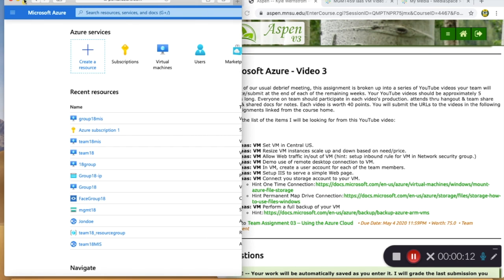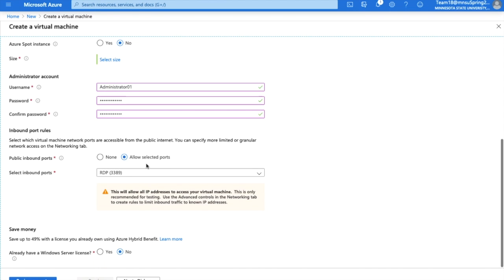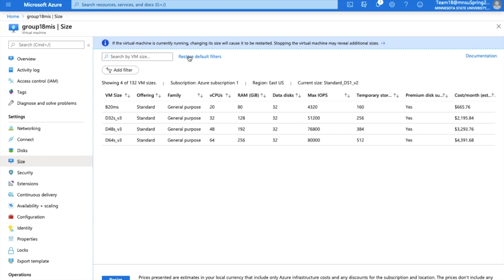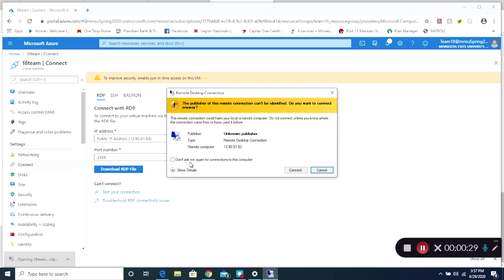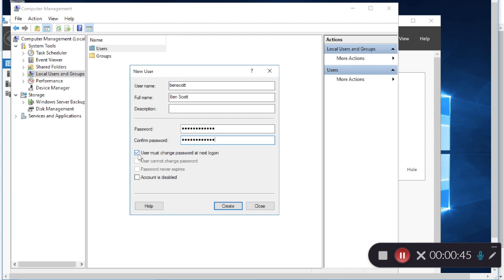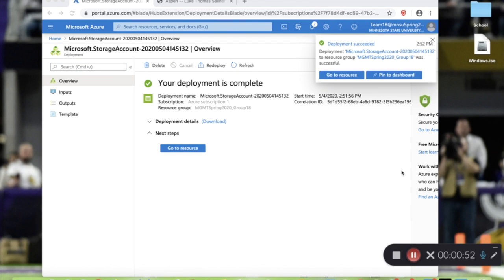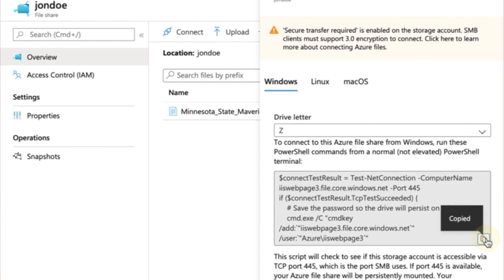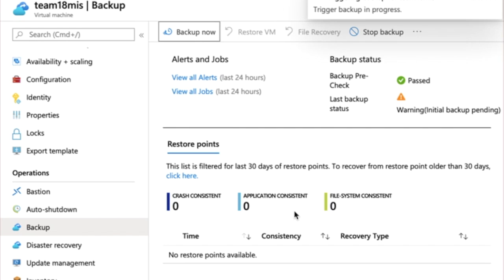MGMT 459 Azure Video 3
This video is about MGMT 459 Azure Video 3